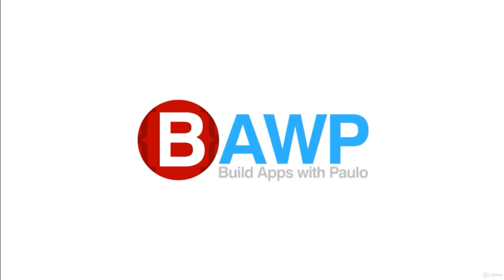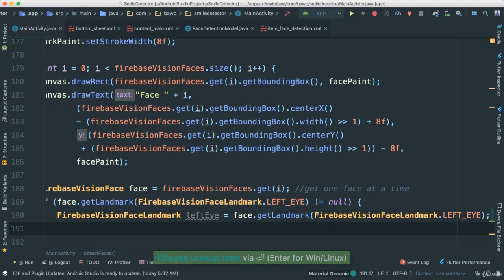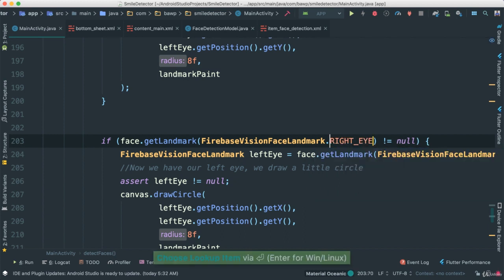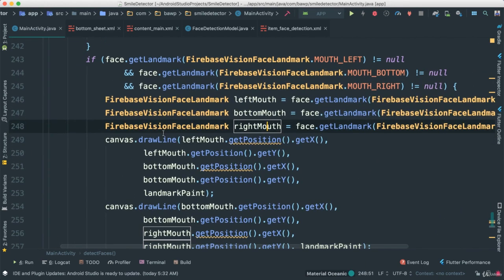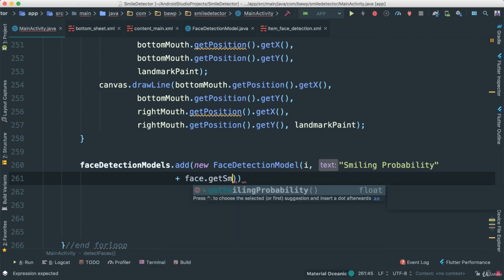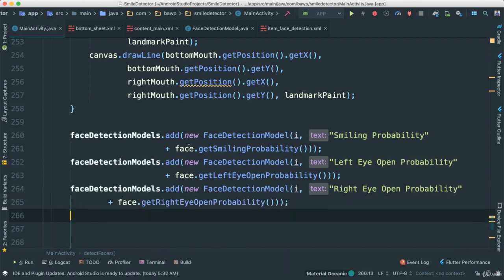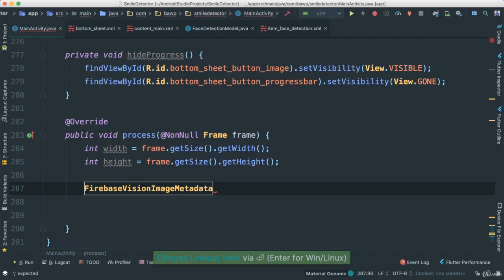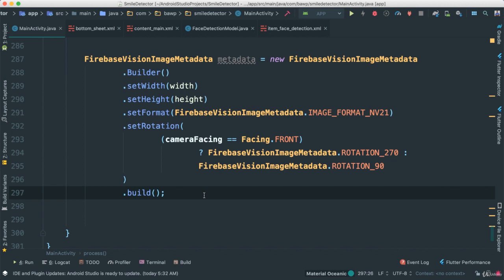Processing the Frame and Contour Part 1 || #251